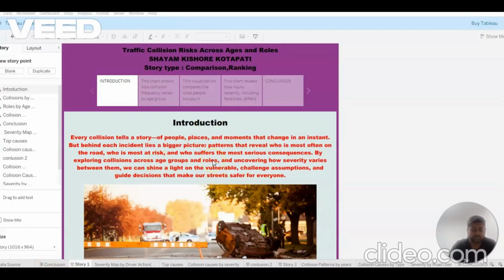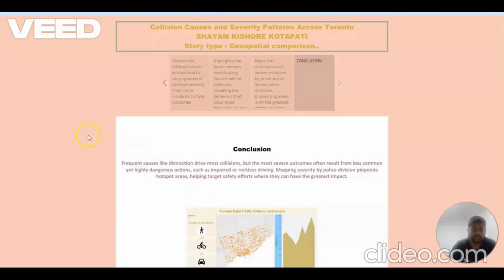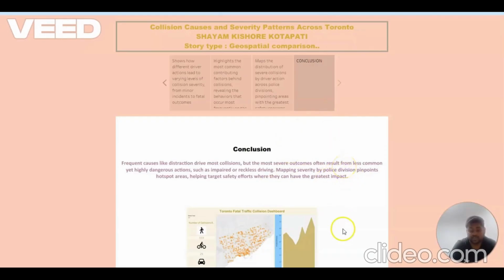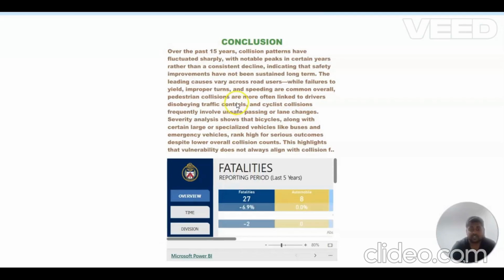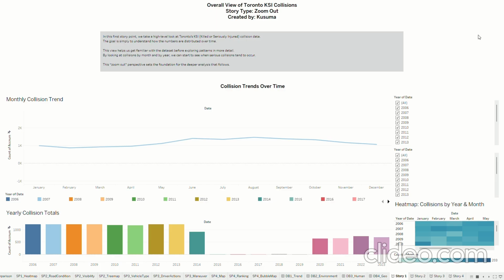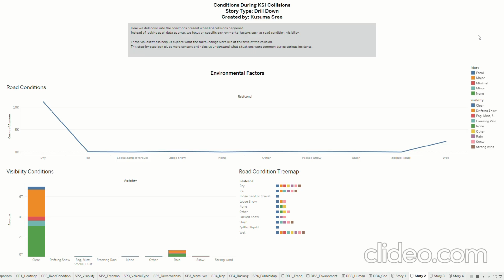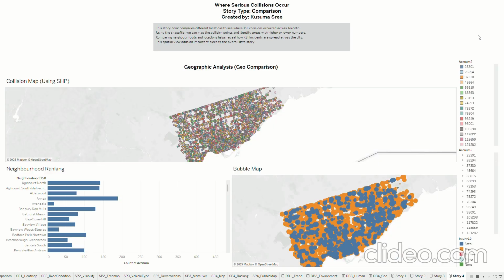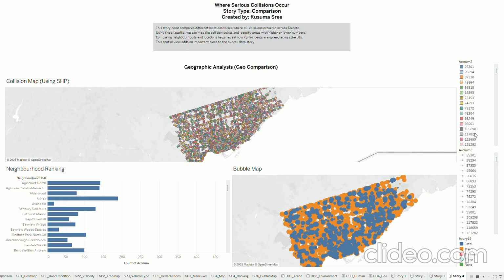25F Data Visualization - 04 Final Assignment